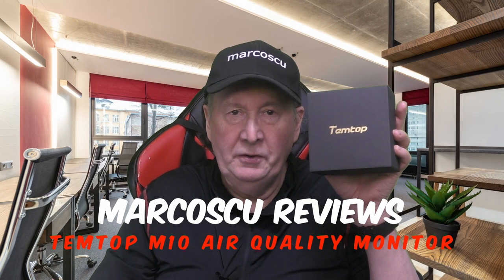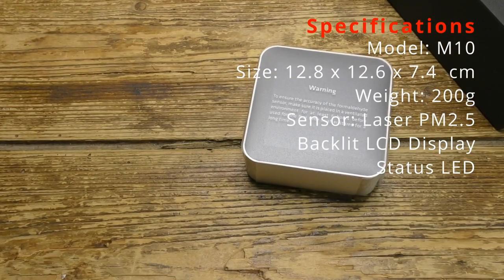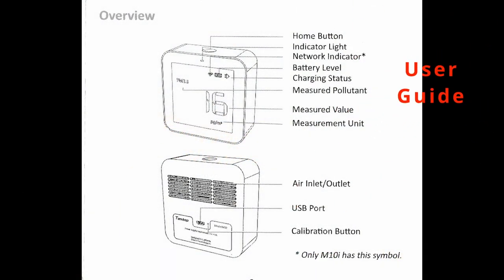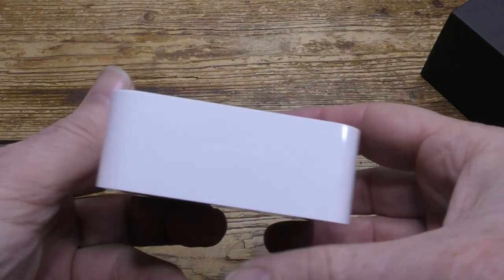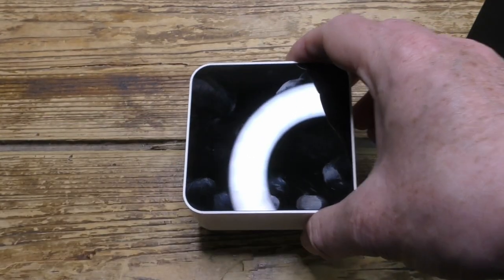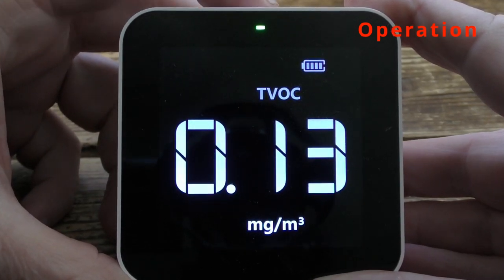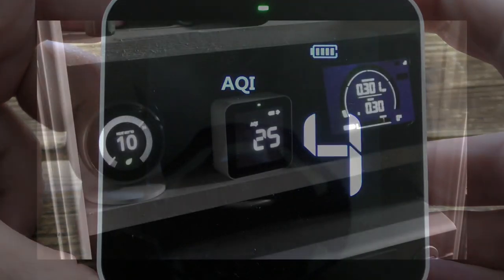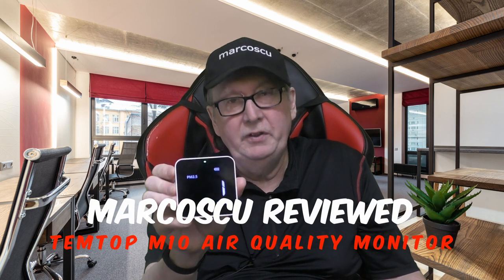Temtop M10 Air Quality Monitor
I needed a simple and easy to use monitor that could sit in the living room and keep me updated on the state of the air in the room. This compact sized £73 device from Temtop seemed to fit the bill. There are three different versions of this meter, this one (the M10),  the wifi and app supported M10i, and the less well specified but slightly cheaper P10.

In the box was the air monitor itself, a USB cable, a reset tool and a well written and easy to read user guide.  Although made entirely from plastic, the monitor feels well made, robust and has a quality feel to it.

The monitor has a clear and easy to read LCD screen, press the button on the top to scroll through  PM2.5, HCHO, TVOC, and AQI, real-time readings.

What does it measure?
PM2.5
Particulate Matter 2.5 refers to particulates or airborne dust with a diameter of around 2.5 micrometres or less in size.
Sensor: Laser PM
Range: 0-999µg/m³
Resolution: 1µg/m³
Accuracy: ∓10µg/m³ (0-100µg/m³ )
               ∓10%µg/m³ (100-500µg/m³)
HCHO
This shows the current level of Formaldehyde (CH20 or H-CHO), a colourless chemical and group 1 carcinogen which even low dosages over the long term can cause significant danger.
Sensor: Electyrochemical
Range: 0-2mg/m³
Resolution: 0.01mg/m³
Accuracy: ∓0.04mg/m³ (0-0.4mg/m³)
                ∓10%(≥0.4mg/m³)
TVOC
Total Volatile Organic Compounds
A group of commonly found airborne chemicals which can prove dangerous with long term exposure.
Sensor: Electrochemical
Range: 0-5mg/m³
Resolution: 0.01mg/m³

AQI
Air Quality Index is a quick way of assessing general air quality on a scale from 1 to 500 with a lower rating being best. It follows the US EPA standard.

On top of the display is a single LED which changes colour from green to yellow to red according to the current air quality reading.  In general, you don't need to start worrying too much until the LED turns red. It is a pity there is no audio alert when this happens.

The monitor is designed for home use and is USB powered but with a built-in 2200mAh Lithium Polymer rechargeable battery.  The front panel LED shows the current battery status when charging, although there is also an on-screen graphic showing the battery level when in use. It will work for around six hours from a two hour charge, enough for you to move it to another room to test the level there bearing in mind that the meter needs to sit for a while to accustom itself to the new environment. There is a reset pinhole on the rear which can be used to reset the meter and recalibrate the HCHO sensor when repositioning but I have not needed to use it yet.

This is a nice little meter that works straight from the box, sits there and gets the job done with no complicated calibration or other messing about needed. It is not bad for the price although with hindsight I wish I had paid £25 more to get the wifi version.

00:00 - Start
00:27 - In The Box
00:54 - User Guide
01:19 - Closew Up Look
01:37 - Battery
02:24 - Conclusion